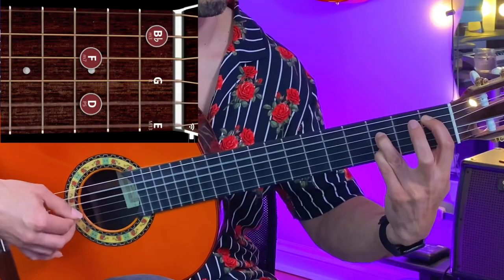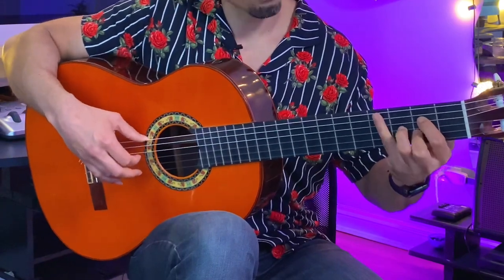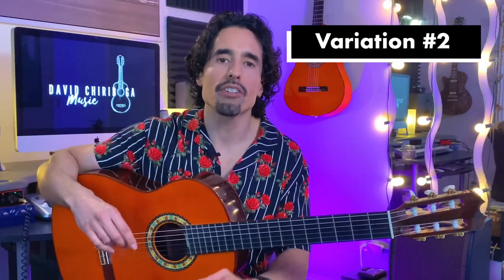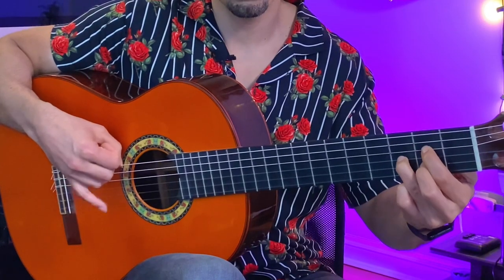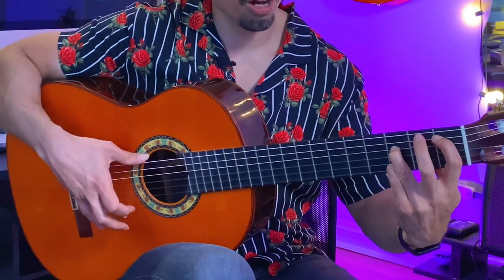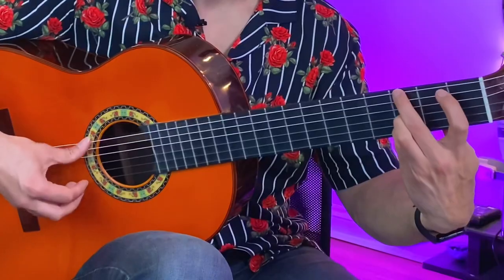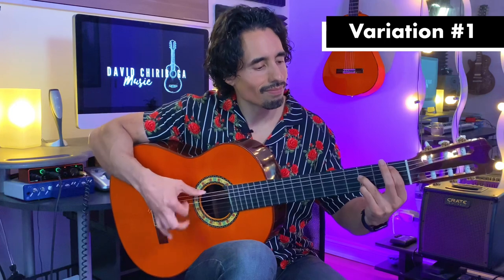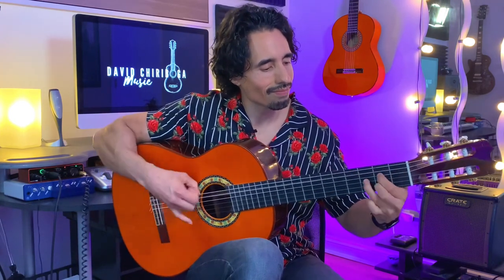Beginner Tangos Flamenco Guitar Lesson | Part 1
Beginner Guitar Tutorial for Tangos Flamenco - In this video we're looking at 3 compass variations for Tangos Flamencos, using basic rasgueados, and typical Flamenco Guitar techniques.
If you need more help with basic Flamenco Guitar techniques, please check out my beginners playlist before trying this lesson out.

You' ll the first to know about any new content, live sessions, launches and special sales!